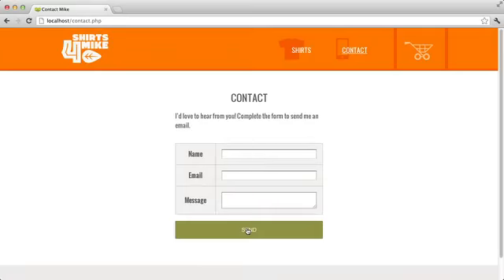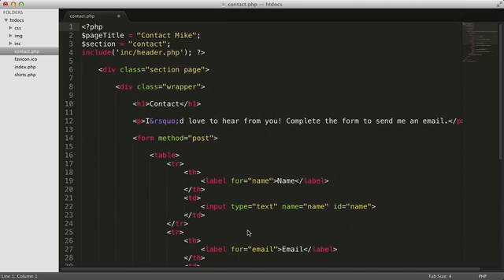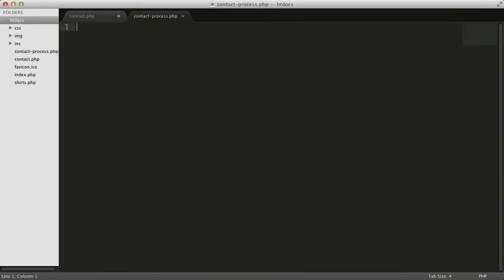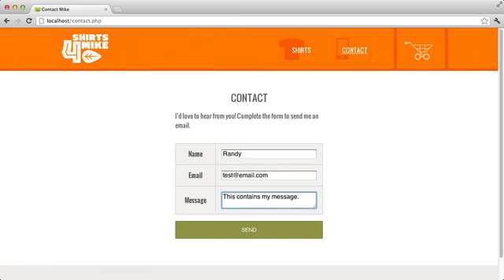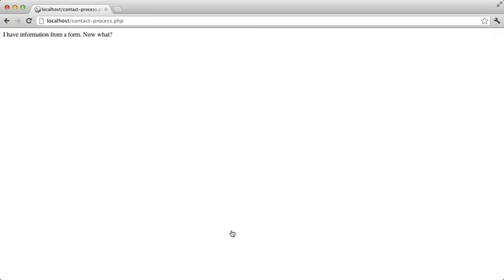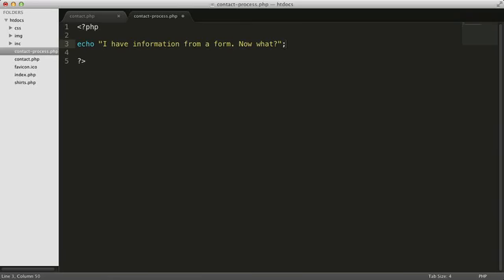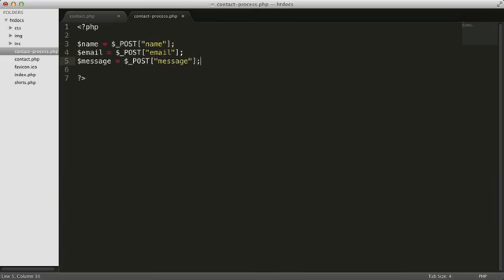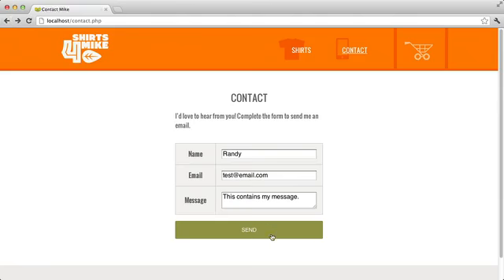PR PHP 17 Working with Post Variables